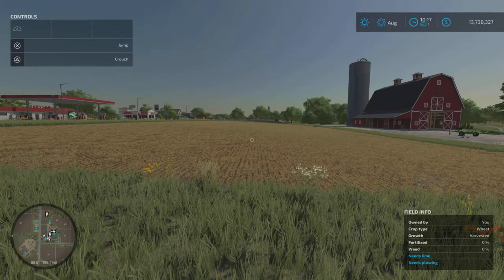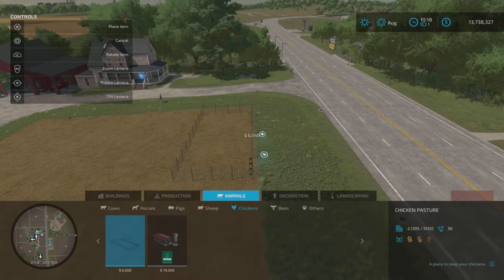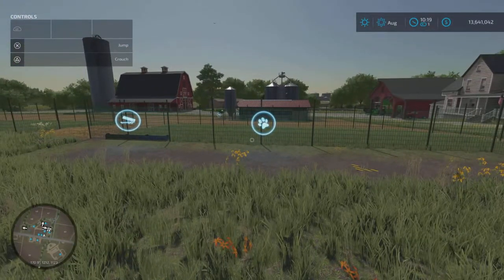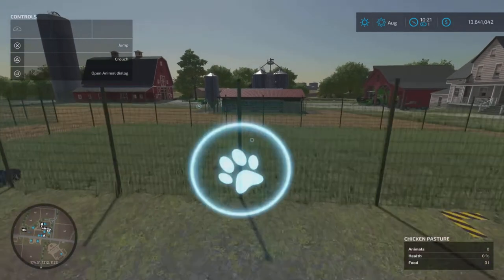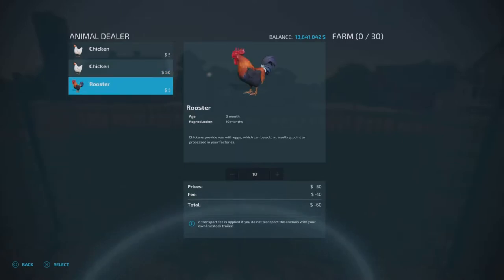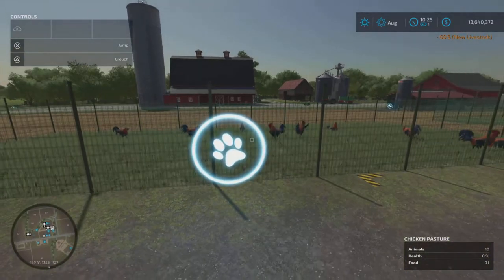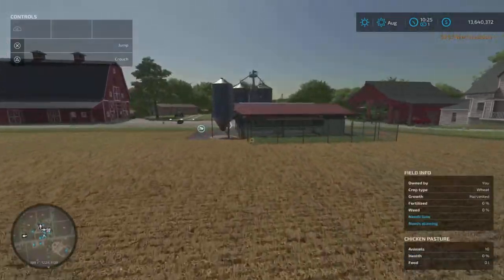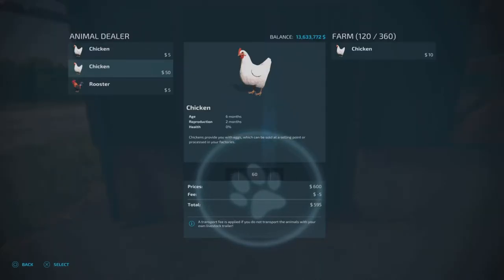A GUIDE TO CHICKENS in Farming Simulator 22 | PS5 | FS22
In this video we take an in depth look at chickens in Farming Simulator 22 including all the animal pens, where to find them and how to buy and place them. What feed they take, what they produce, how many chickens each pen takes and more. PLUS what do Roosters actually do?